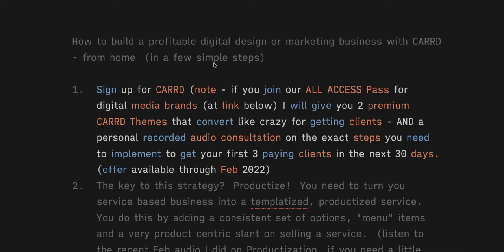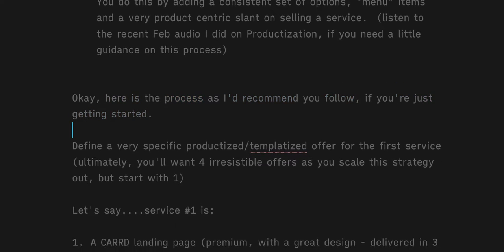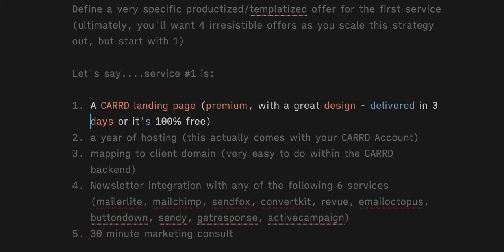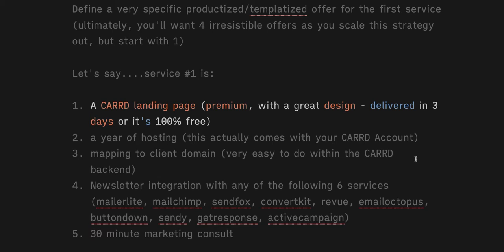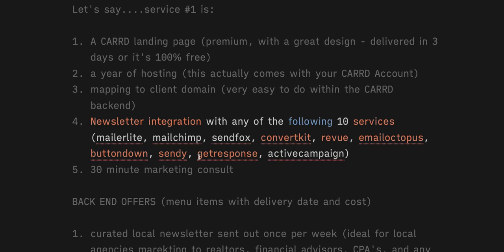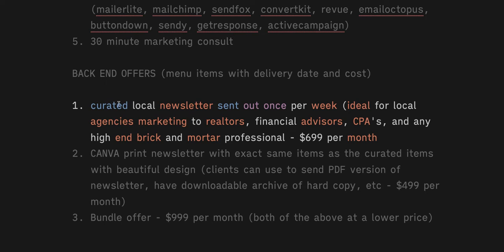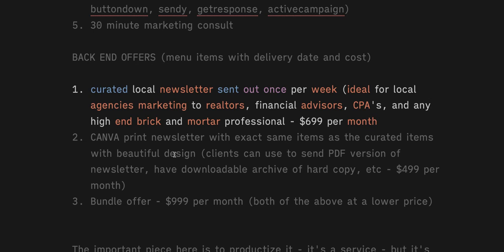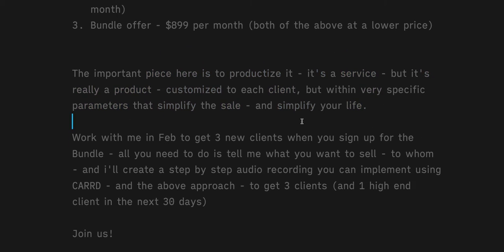The Secret to Making Money with CARRD (#1 Way to Make a Full Time Living From Home in Next 30 Days)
- Earn a full time living from home in the next 30 days!  Build a profitable digital media brand, web design studio, online marketing agency or niche community.